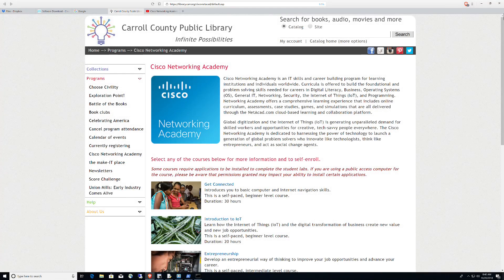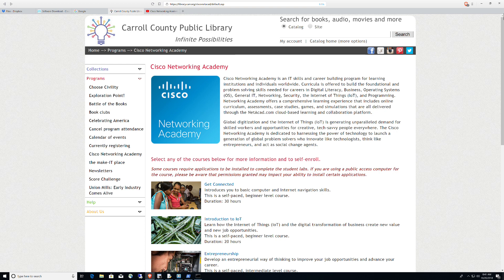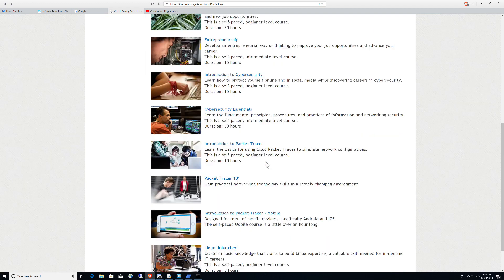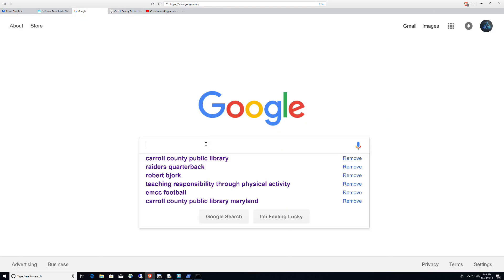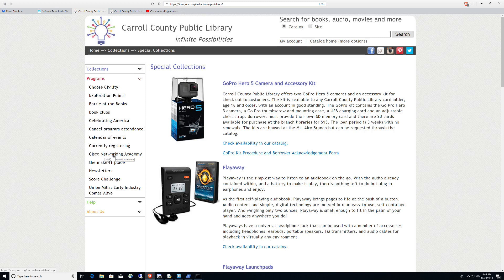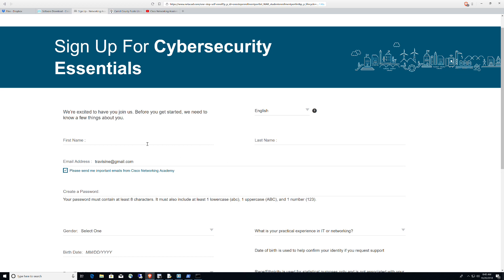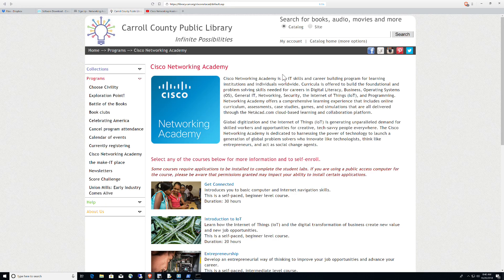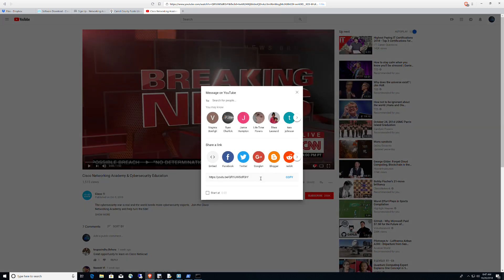Cisco Networking Academy & CCPL Offering 9 FREE NetAcad Courses!!!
I am really excited to pass along an amazing opportunity for learners looking to grow their Cyber/IoT/Linux skill sets - or break into one of these fields! - an awesome FREE resource to make that happen! The Cisco Networking Academy has teamed up with the Carroll County Public Library (here in Maryland) to offer 9 FREE Cisco Networking Academy self-paced courses!!! You even get access to Cisco's simulation software, Packet Tracer!  It is all FREE and could not be easier...as I like to say, you can't afford NOT to check these courses out! Hope this helps you out and enjoy!!!